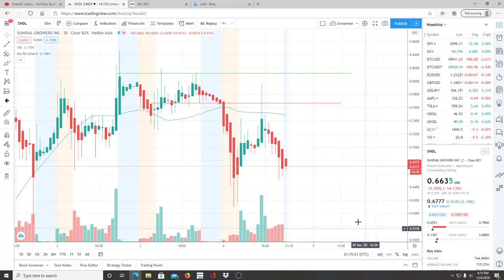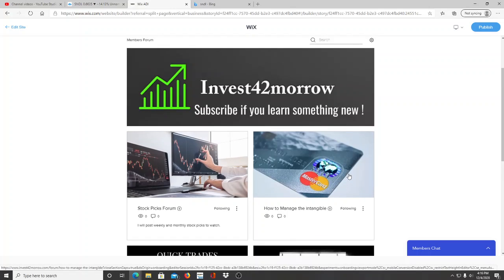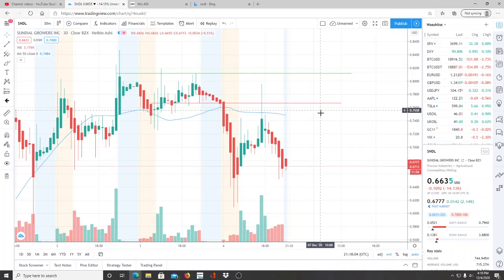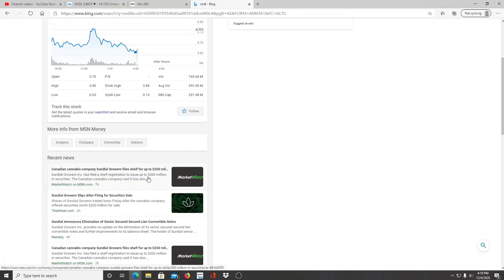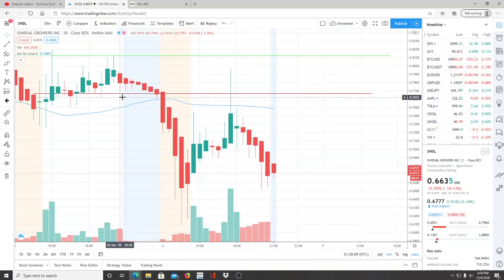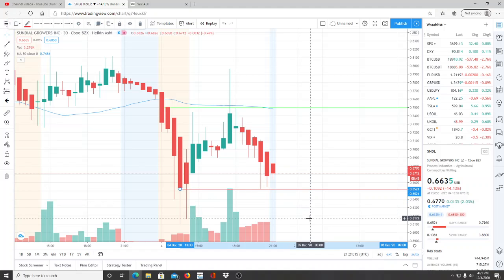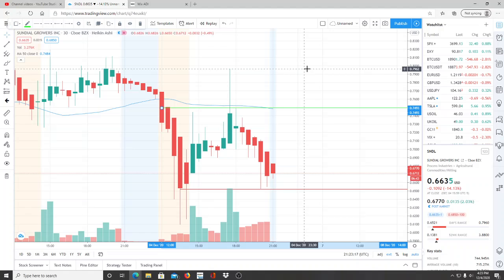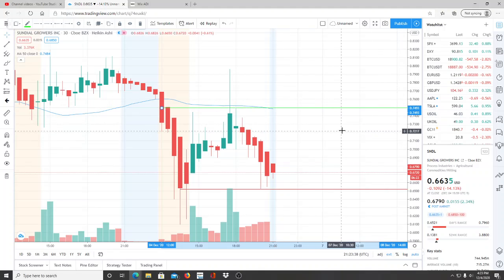SUNDIAL GROWERS INC SNDL STOCK CHART ANALYSIS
SUNDIAL GROWERS INC SNDL STOCK CHART ANALYSIS. SUNDIAL GROWERS INC SNDL STOCK CHART ANALYSIS. SUNDIAL GROWERS INC SNDL STOCK CHART ANALYSIS.